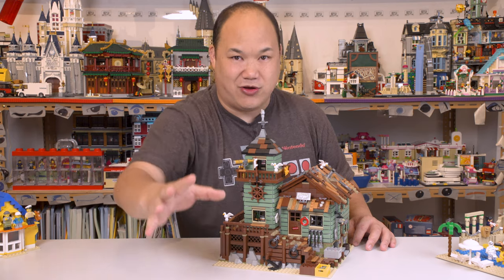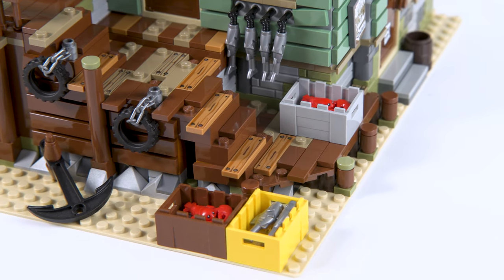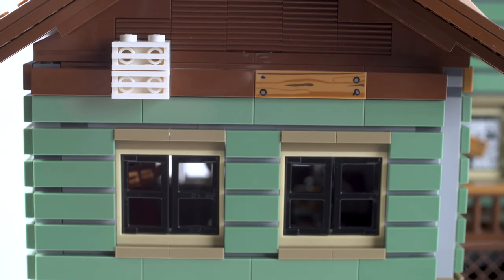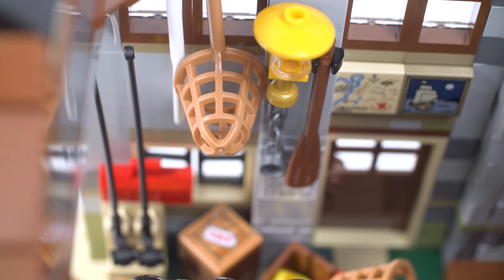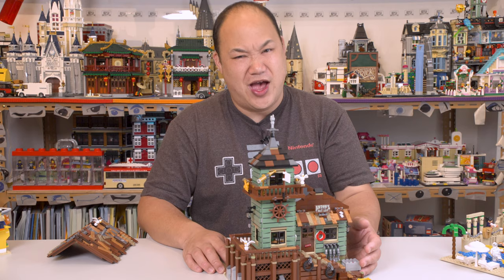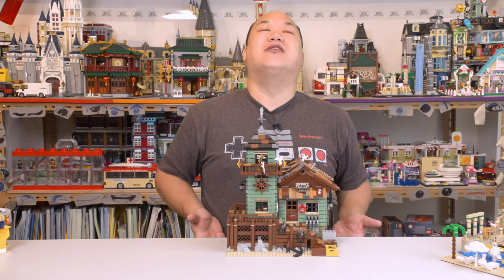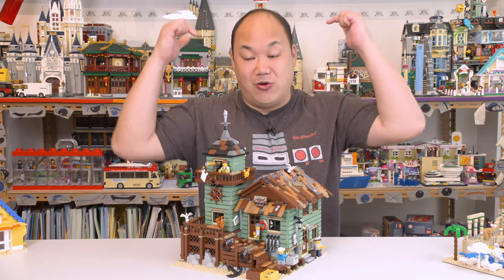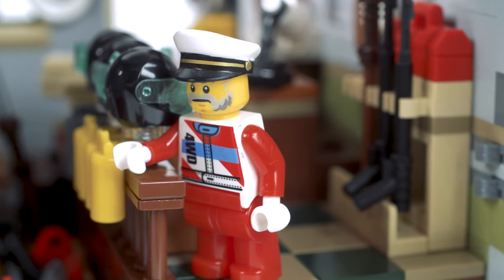Old Fishing Store | Lego Brick Review 21310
Three words

Ahh it's nice to review a Lego set again.  This one is pretty long, but it's also one of my favorites. I 'll be back with new reviews from alternative brands soon.

We don't sell this on the store, but if you really want to purchase it we can help you find it.  Drop us an email on the store:

For FAN MAIL or LETTERS please send to:
988 Carnation Ave, Costa Mesa
Ca, 92626
USA